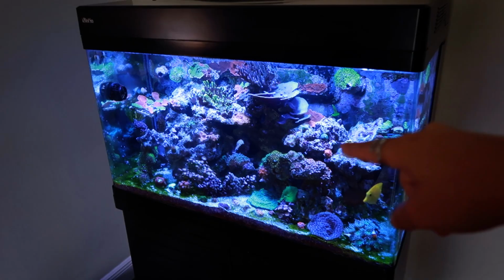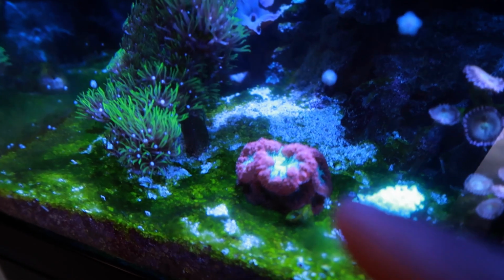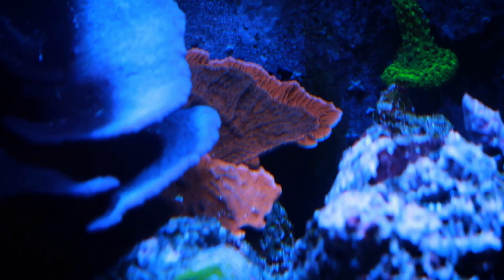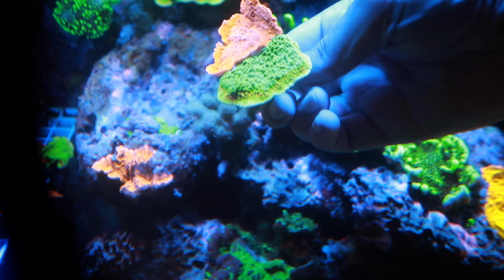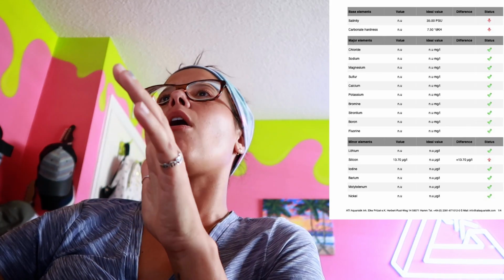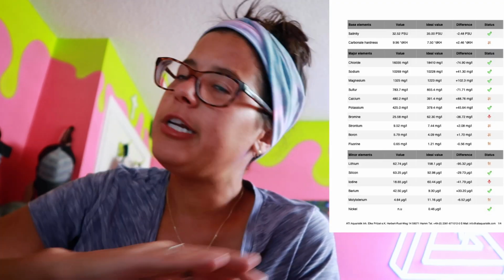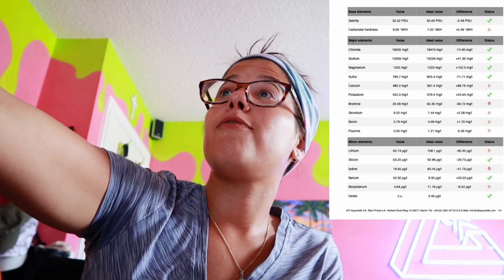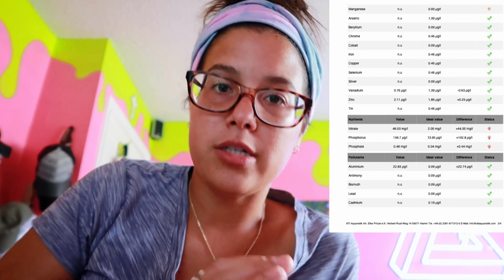Reef Tank ICP Test Results..how is my stuff still alive.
Finally got my ATI ICP test results back for my Red Sea Max 250 reef tank. We got some work to do!

ICP TEST

Aquatic Content: Tuesdays & Fridays
Van Content: Sundays

Van Life in 50 States Book

Hey! I'm Bianca, I try to keep things real. I feel life's journey is about learning to not sweat the small stuff and realizing that you are capable of doing everything you've ever dreamed of if you put your mind to it. :)